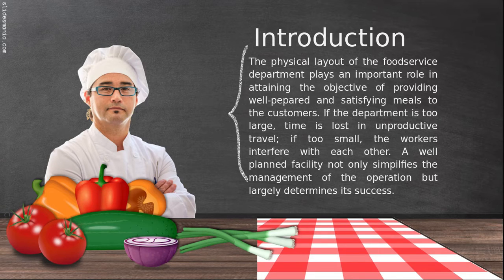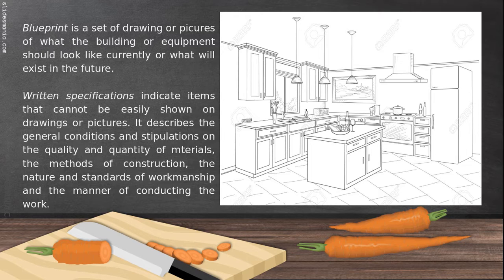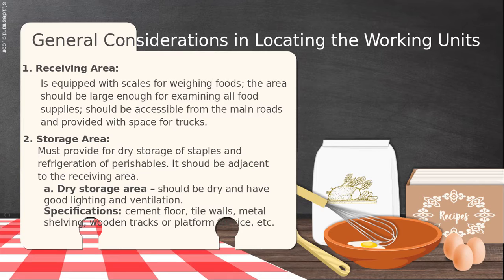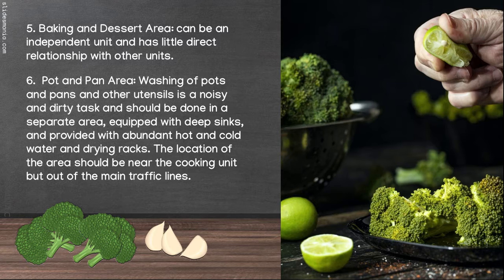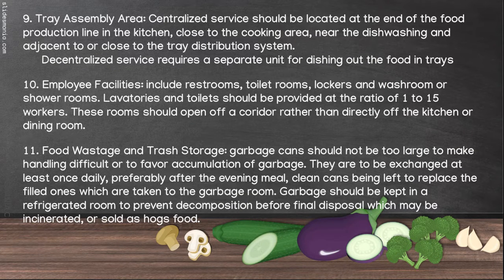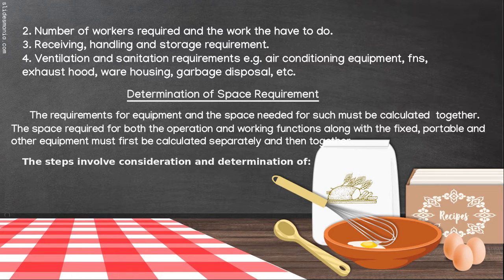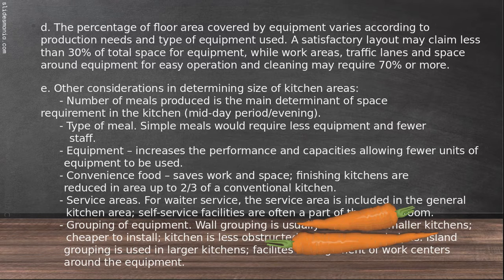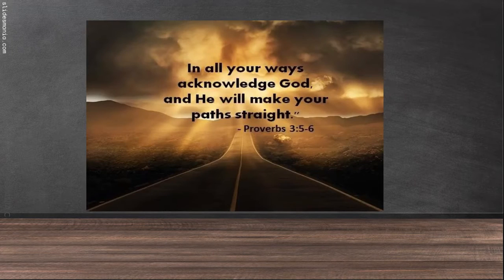Foodservice and Equipment Layout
This lecture is for the third year TLE students of PUP Santa Rosa Campus.